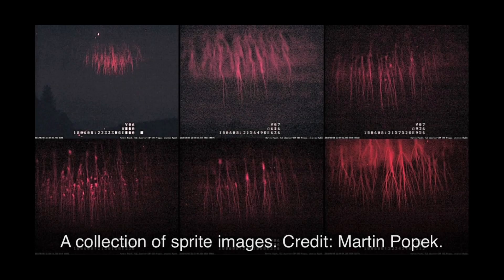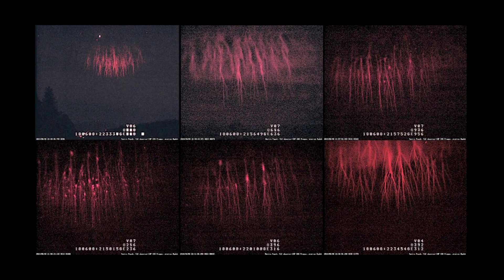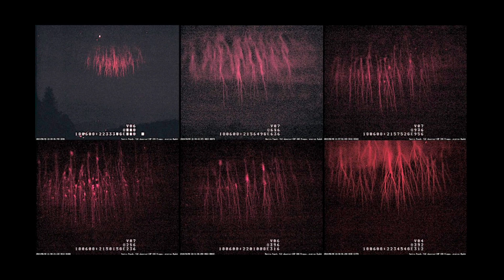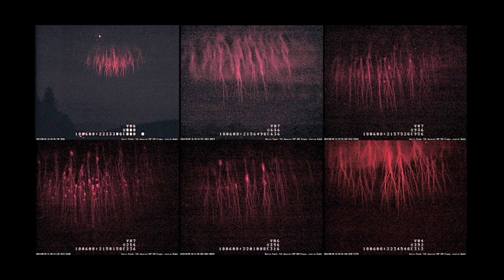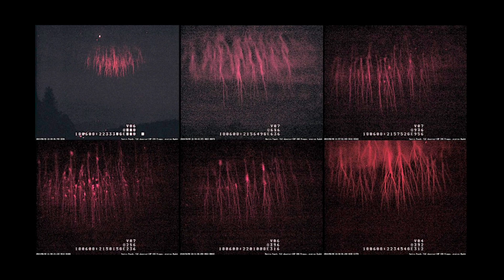Electric Sprites - Thunderbolts Picture of the Day (TPOD) June 11, 2018 by Stephen Smith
Thunderstorms act like particle accelerators, launching massive discharges downward to the ground and upward to space.

Written by Stephen Smith

Narrated by Electric Universe Eyes

🤜🏼⚡️EUE2022⚡️🤛🏻